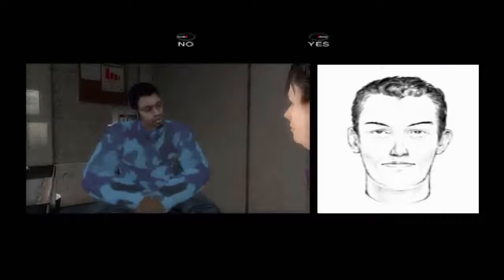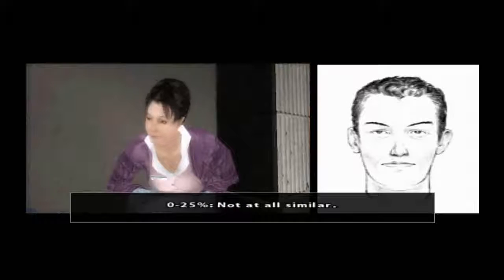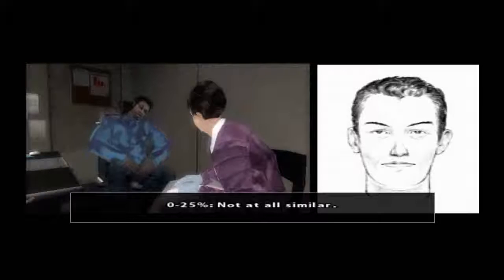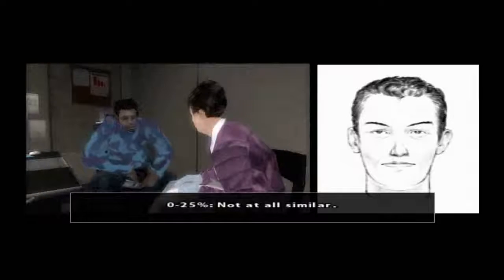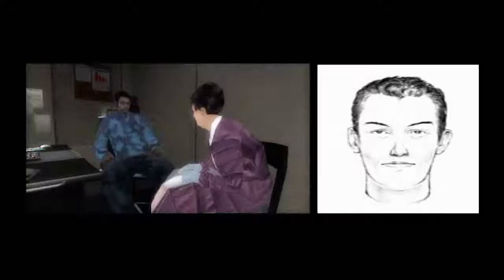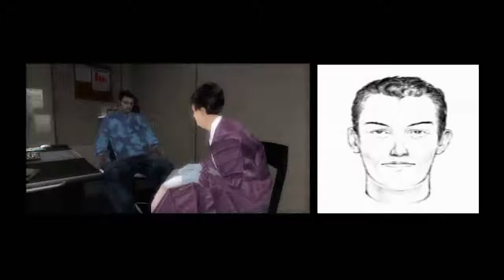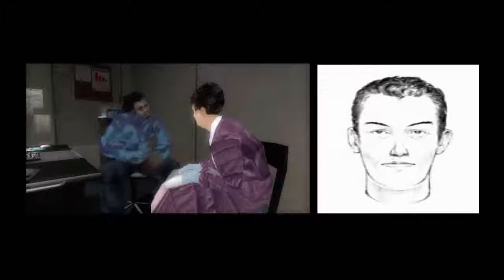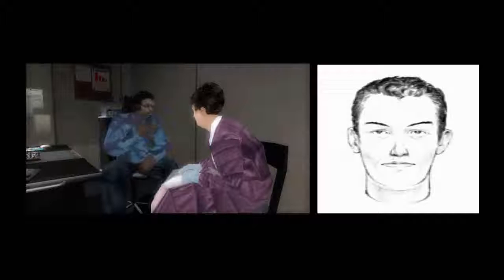Indigo Prophecy Part 12